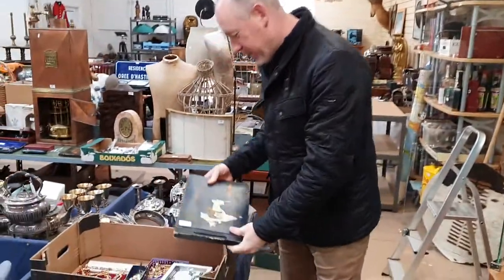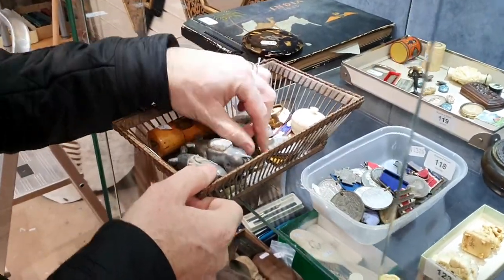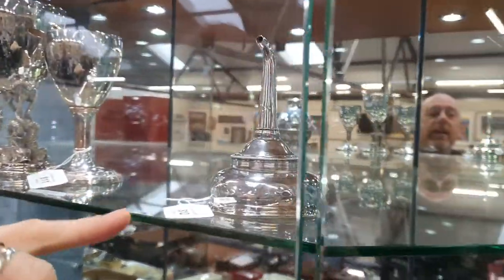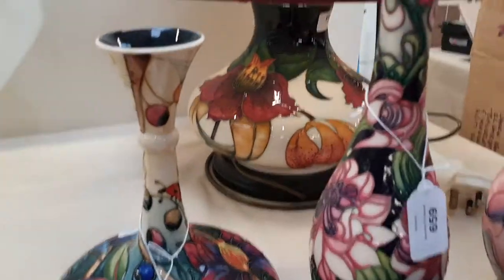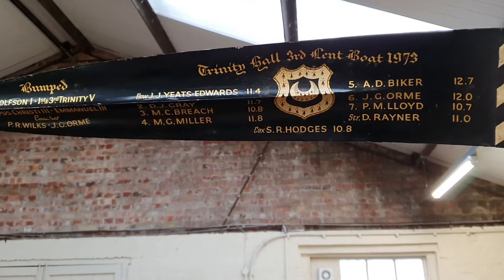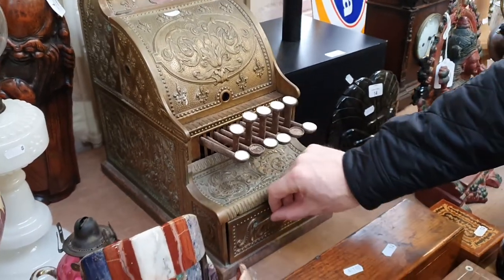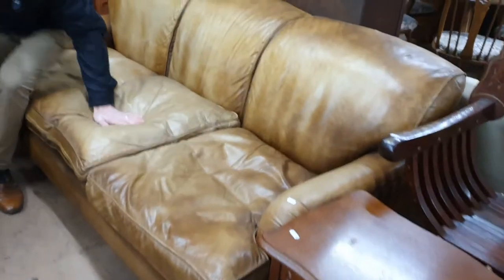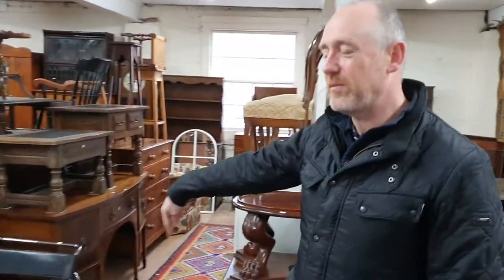Gigantic Antique General Sale Auction Preview (05/02/20)